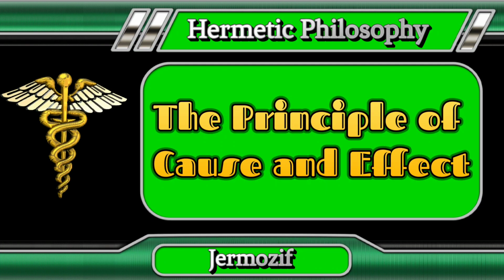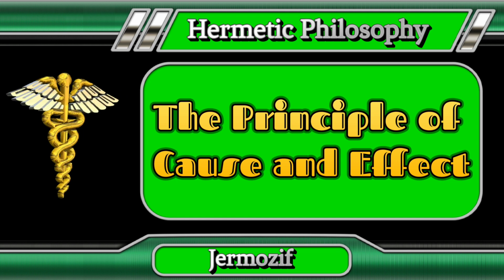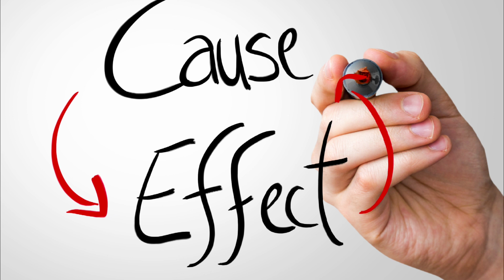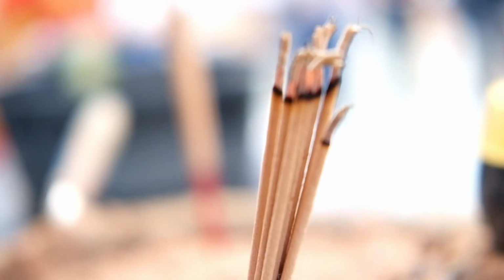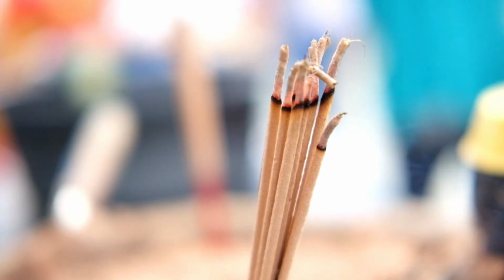The Hermetic Principle of Cause and Effect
I describe how to use the Principle of Cause and Effect to improve our lives